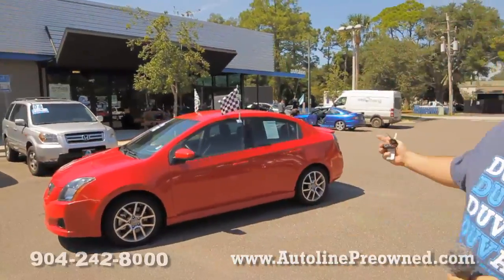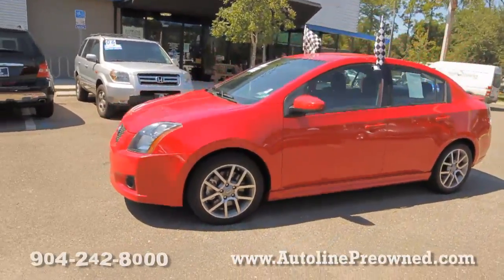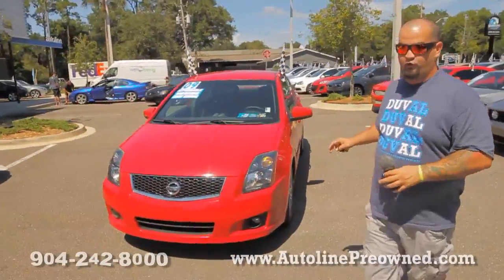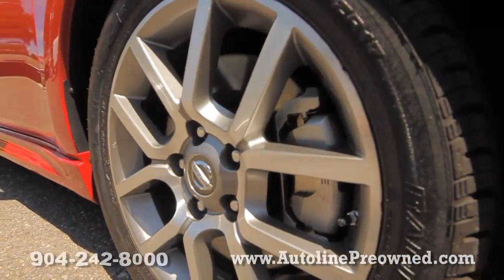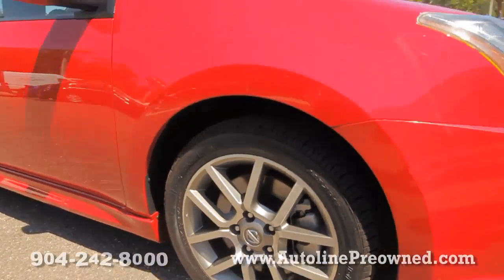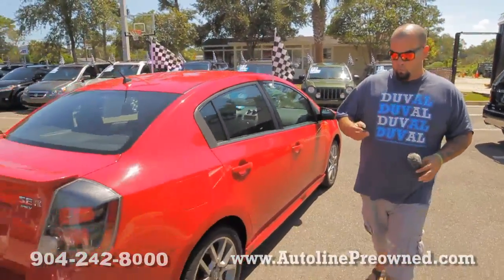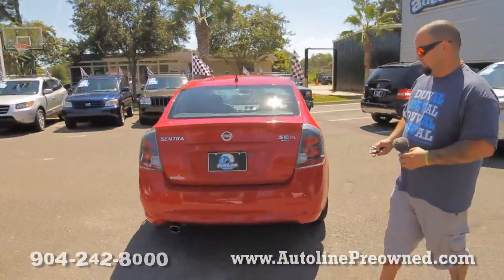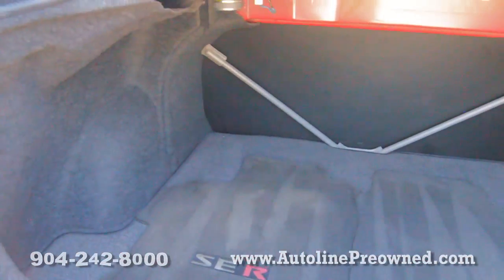Autoline's 2009 Nissan Sentra SE-R Spec V Walk Around Review Test Drive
for more info on this 2009 Nissan Sentra SE-R Spec V from Autoline!
 Woody from Autoline Take you on a comical yet informative tour of this 2009 Nissan Sentra SE-R Spec V that we just put on the lot to show you what the other fake automated "Johnny Five" voice over walk around's don't... aka the good stuff that we all really care about. So come visit Autoline, An Alternative and Exciting New Concept in Car Buying!